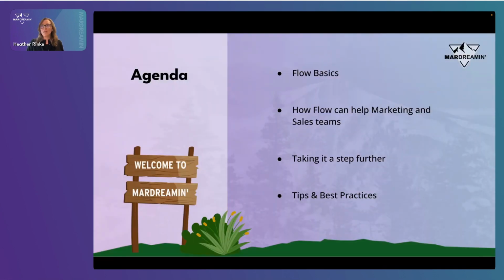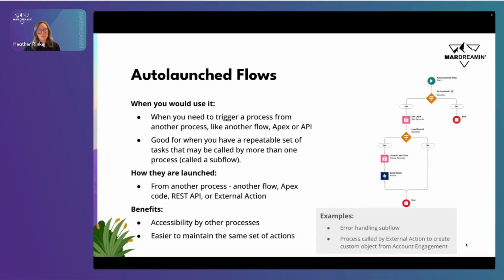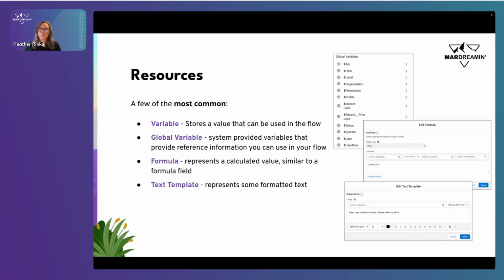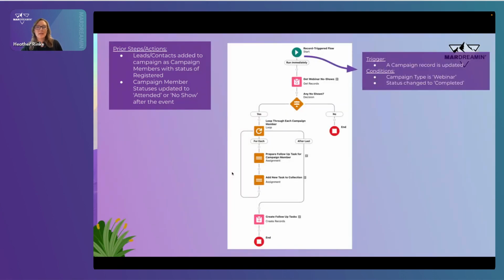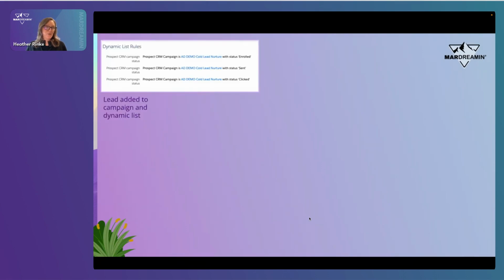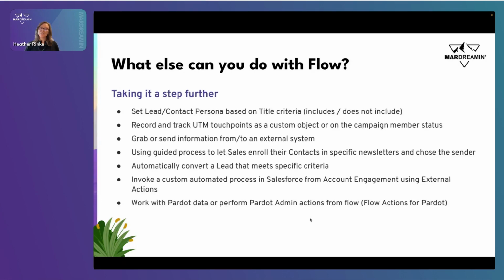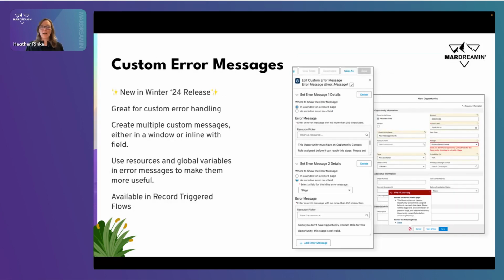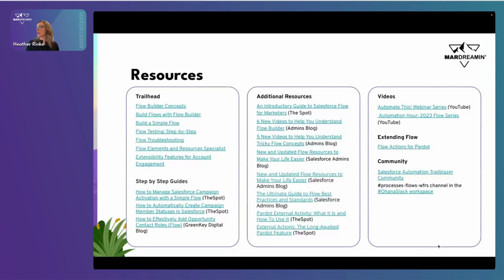Simplifying Complexity With Salesforce Flows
Overview
Join us as we walk you through an introduction to Salesforce Flow that is tailored to the needs of marketers. We’ll cover terminology and quick wins to implement in your org (with the support of your Salesforce admin) to reduce friction between sales and marketing teams. You can also supplement your marketing automation with the flow ideas we will showcase during the session.